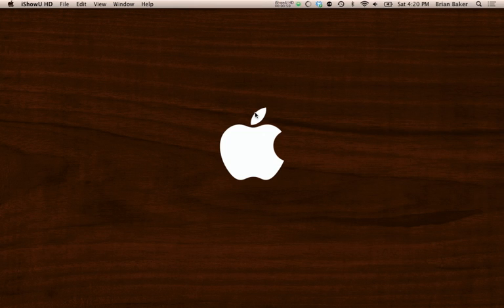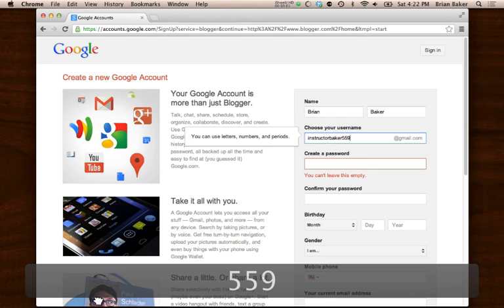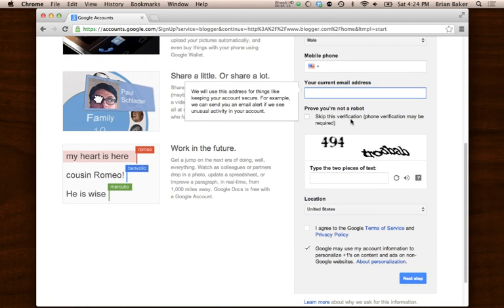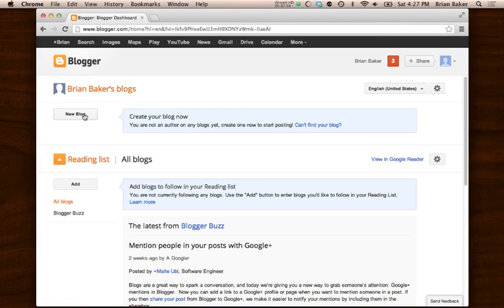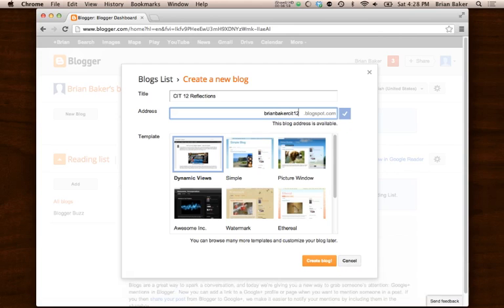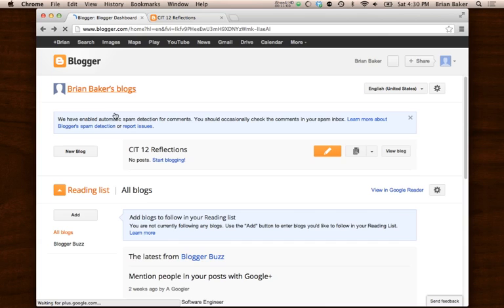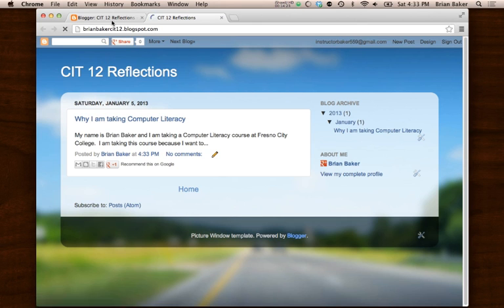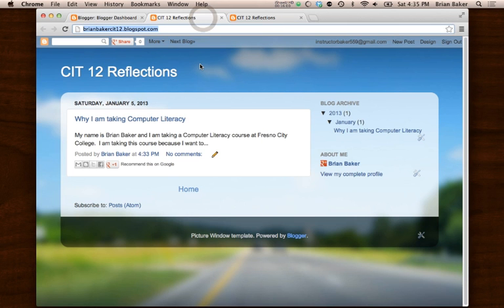Create Your Course Blog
Instructions for creating a course blog using blogger for CIT 12 at Fresno City College.